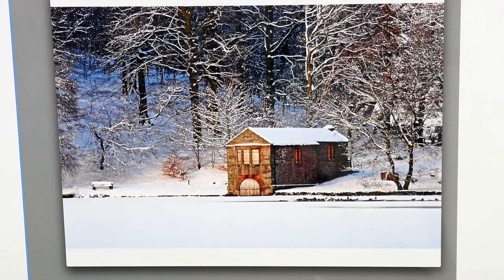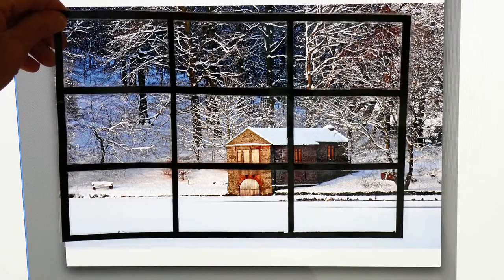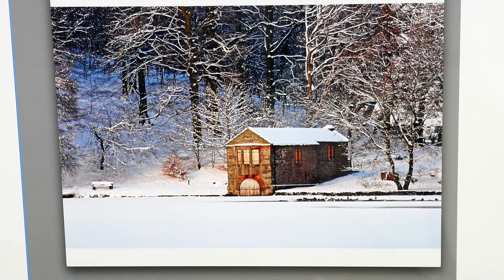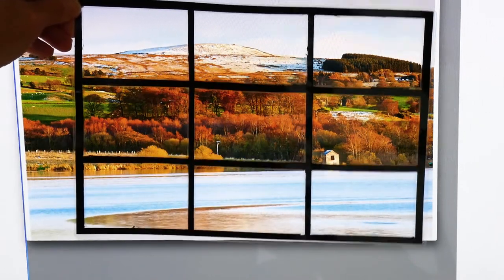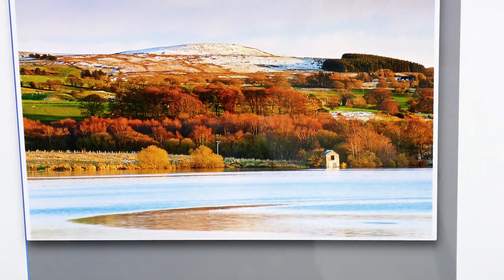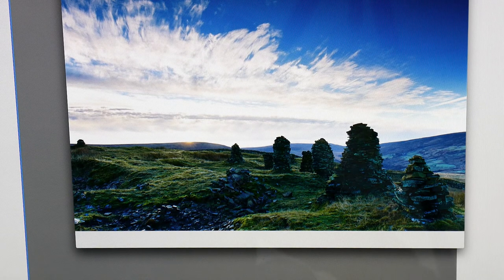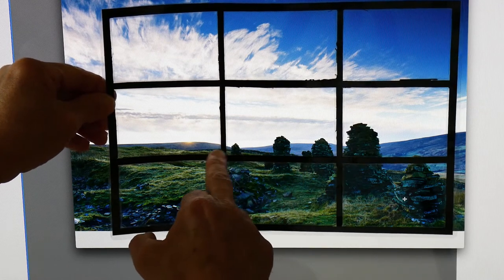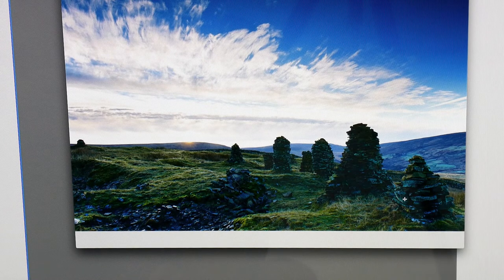The Rule of Thirds instructional video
Video explaining how to use the rule of thirds in photography, especially landscapes. The video is part of the educational resource 'Art at the Tarn', created for the North Peninnes AONB Partnership's Fellfoot Forward Landscape Partnership Scheme and Carlisle City Council for use at Talkin Tarn Country Park.
This video was created by Steve Blake Photography.